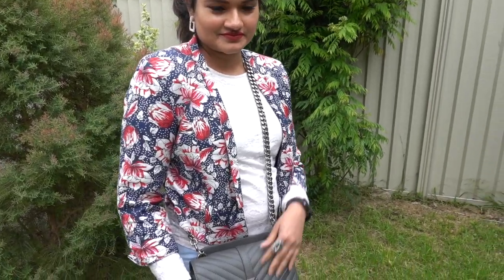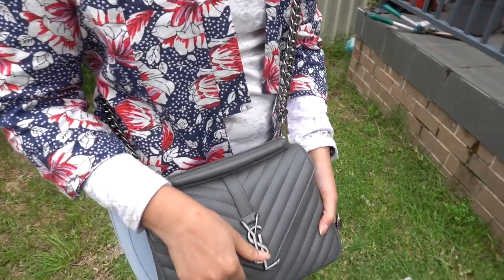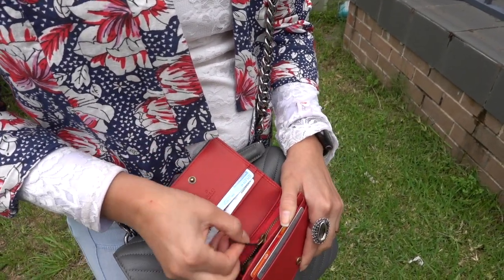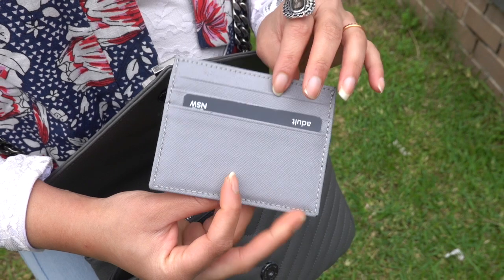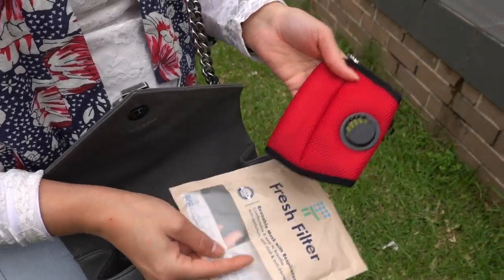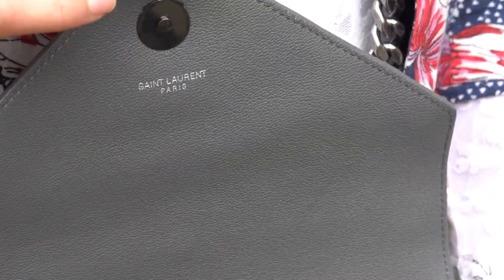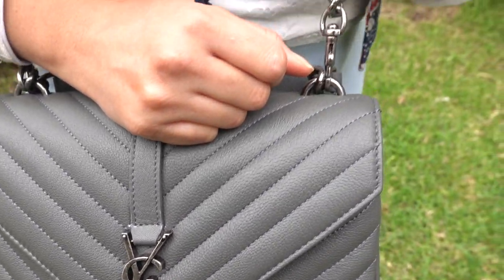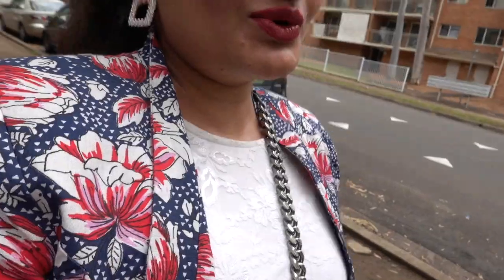Indian Keralite Shopping in Sydney || What's in my bag || Mamtha Nair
Hi Guys See what I keep in my bag ( Covid-19 edition ) and also lets go for a small shopping in Sydney, Australia.

The content published on this channel is protected by copyright, and any unauthorized copying, reproduction, republishing, uploading, posting or duplicating of any of the material is prohibited without my express written permission.